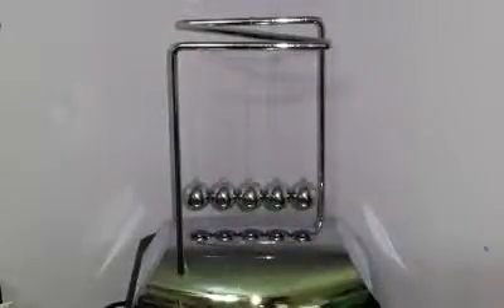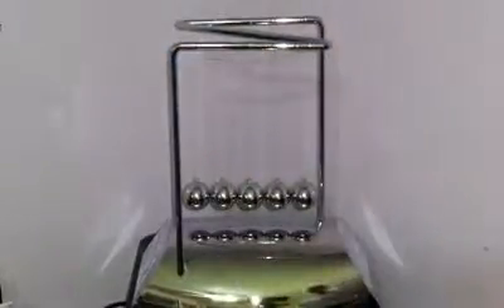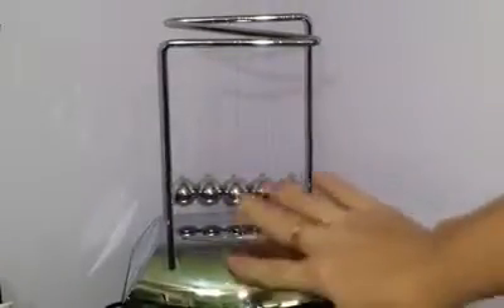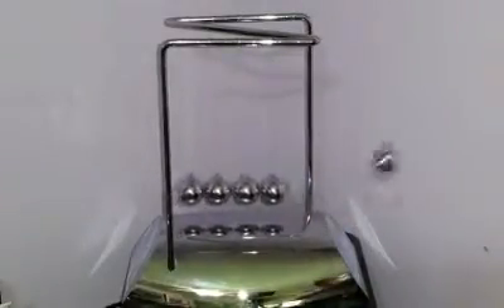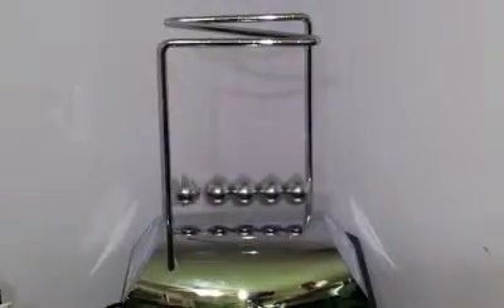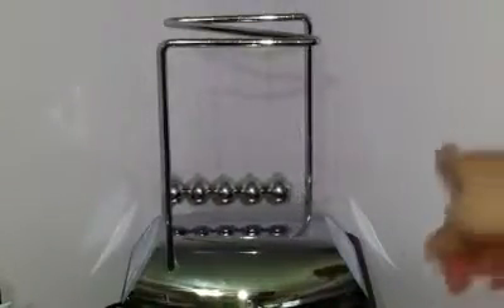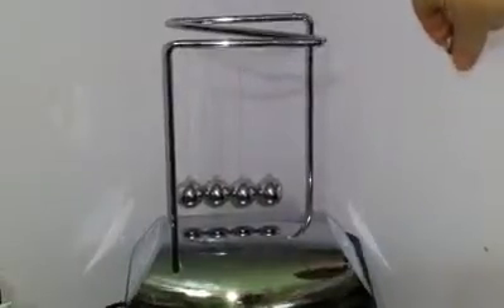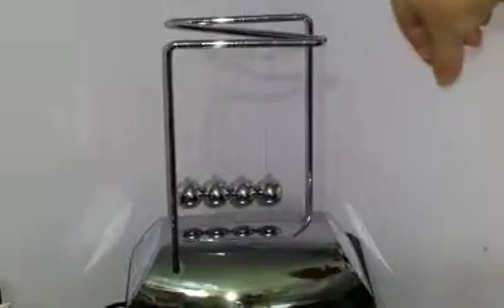Newtons Cradle Balance Balls Physics Pendulum Science Desk Office Classic Toy Review